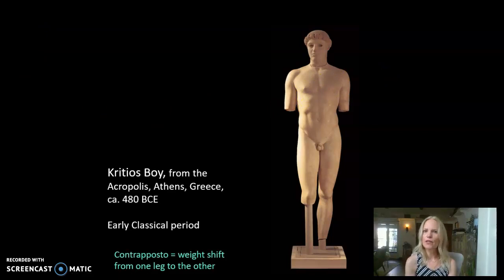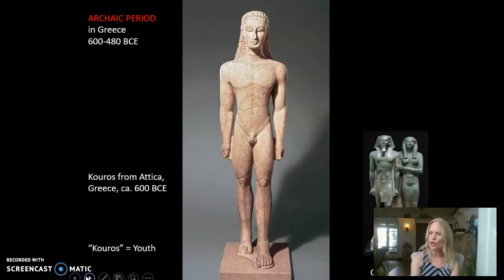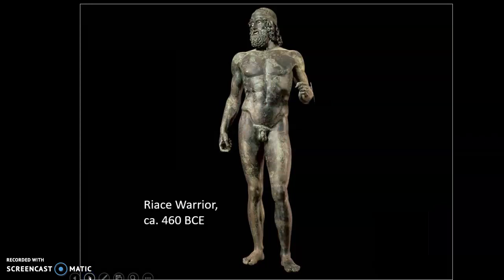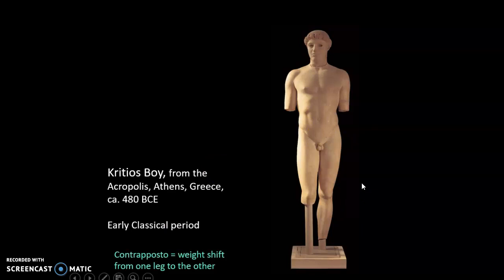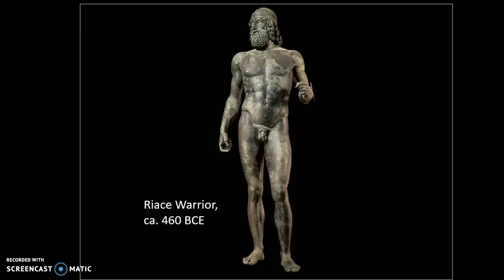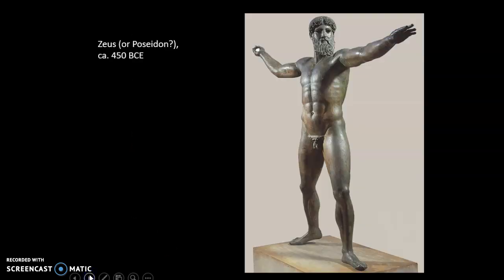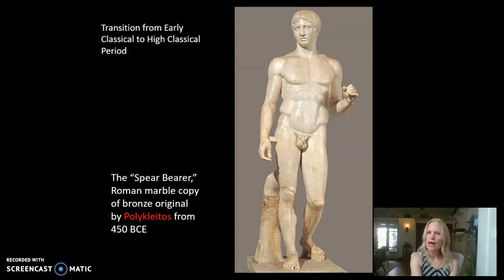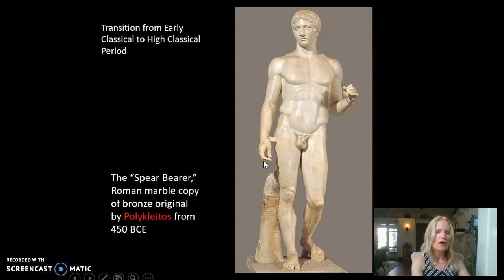Early & High Classical Greek Sculpture